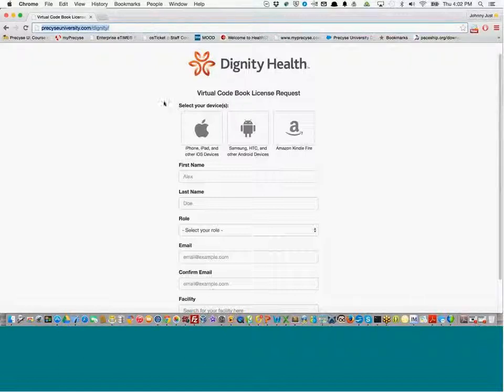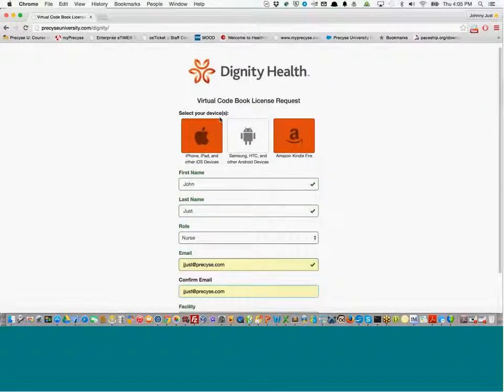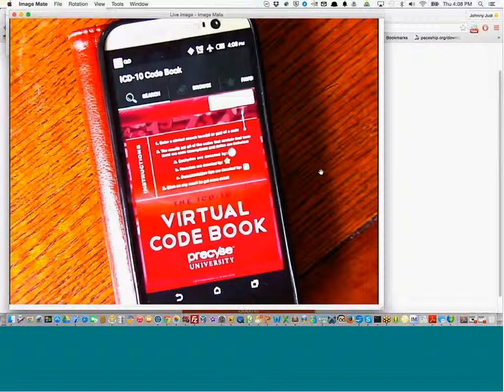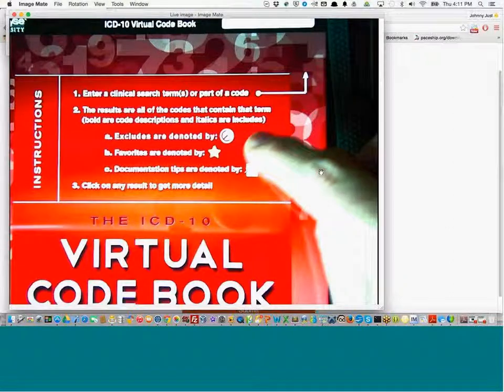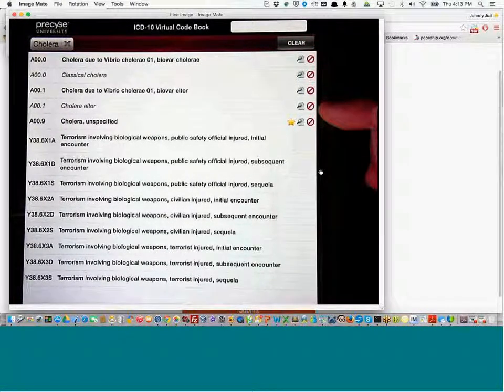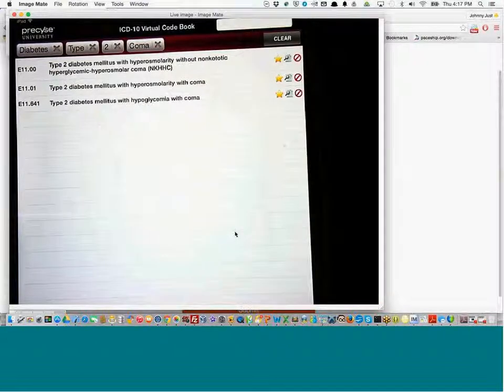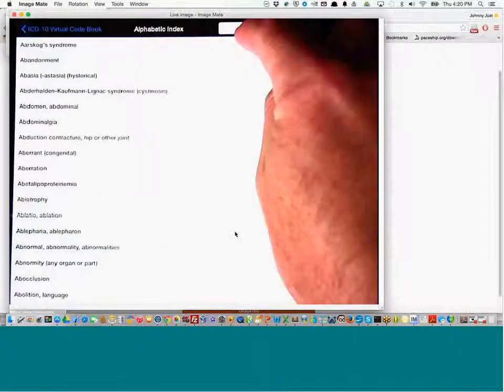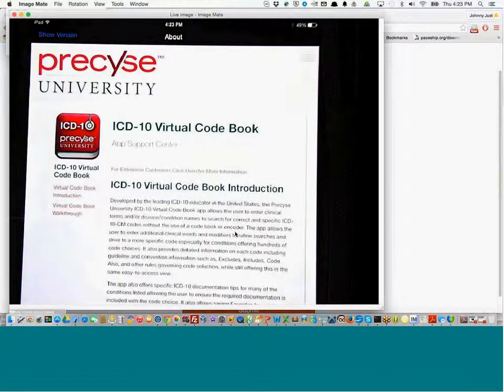Dignity Health ICD 10 Mobile App Demonstration